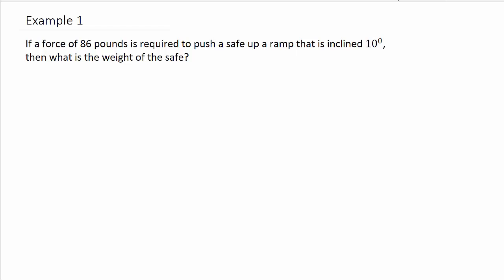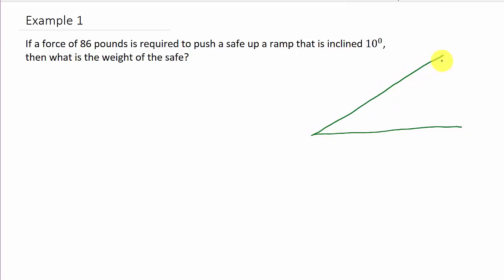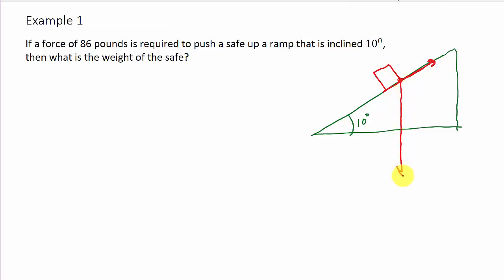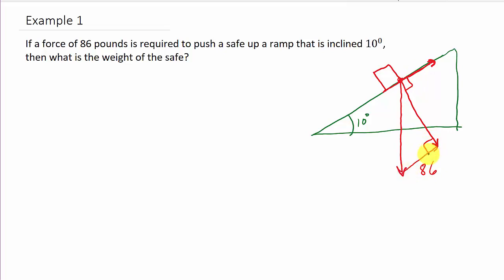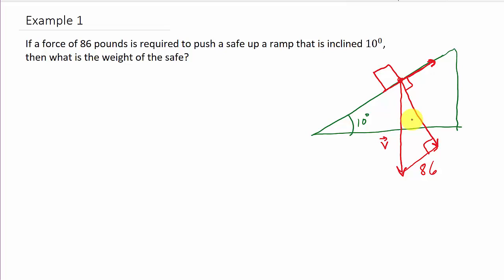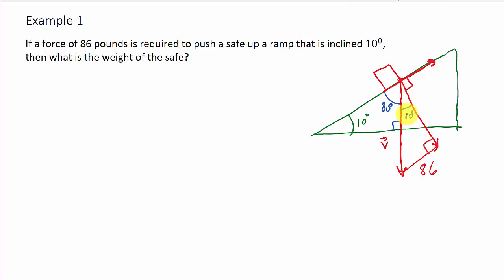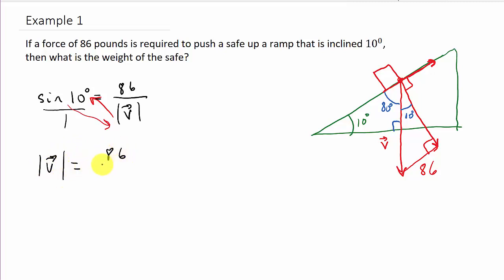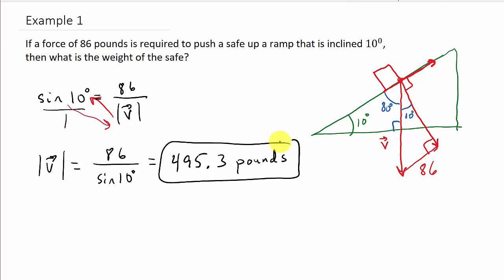Vector Application: Find the Weight of a Safe Given Force to Hold It on a Ramp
This video shows how to find the weight of a safe given the force required to hold it on the ramp and the angle of inclination of the ramp.